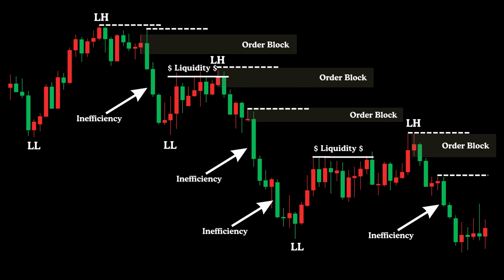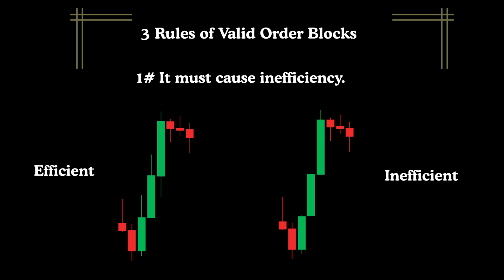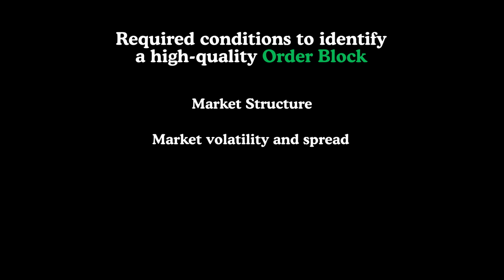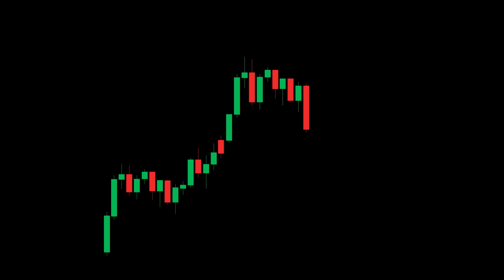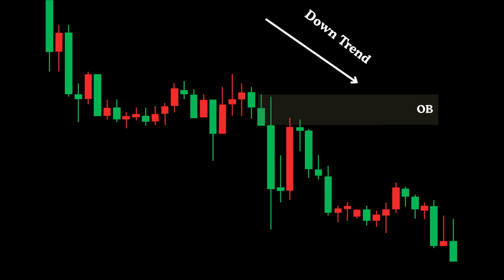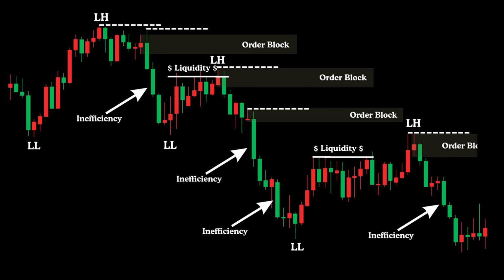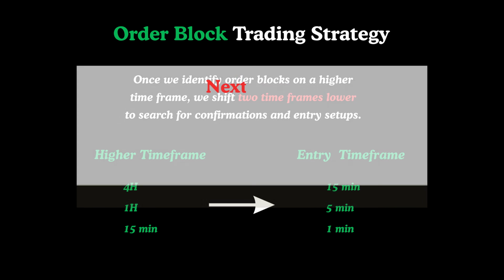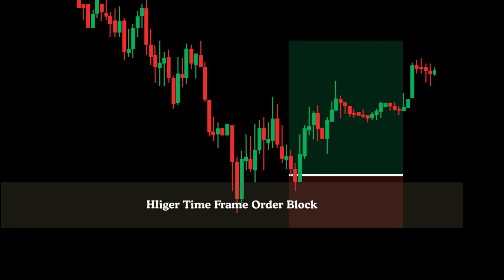How to Spot the Most Effective Order Blocks for Trading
Order Block Trading Made Simple | Rules, Setup & Backtesting Results
In this video, we’ll break down a simple yet effective setup for trading Order Blocks using Smart Money Concepts.
You’ll learn:
🔹 The basic rules for identifying valid Order Blocks
🔹 The conditions that make an Order Block high probability
🔹 How to boost your win rate with smart confirmations
🔹 And finally, we’ll share real backtesting results to show how this strategy performs in the market
Perfect for traders looking to refine their strategy and trade with precision.